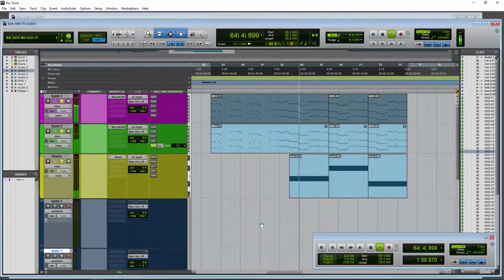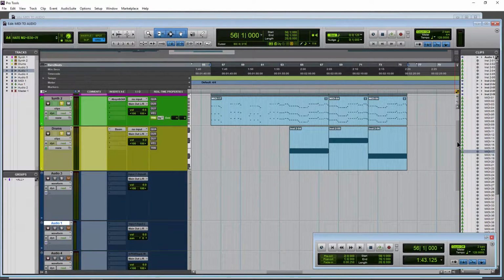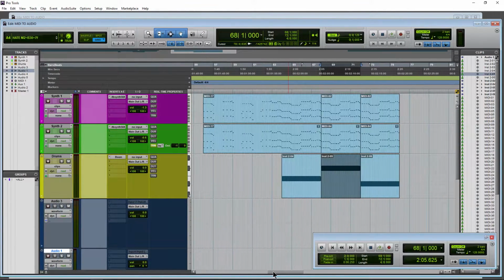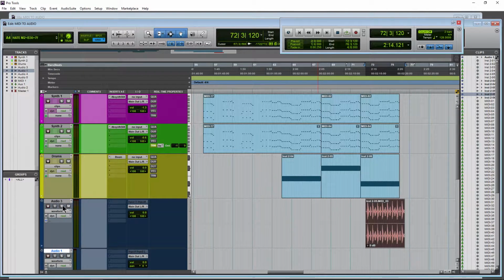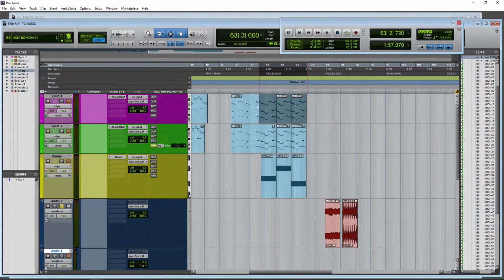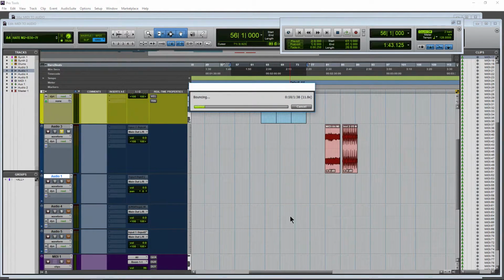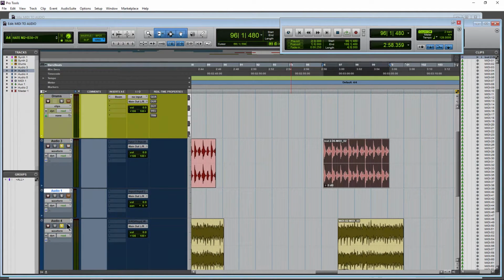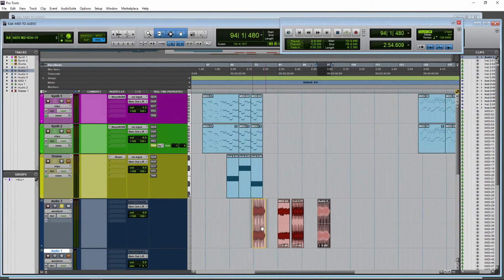Pro Tools | Convert MIDI to Audio LIKE A BOSS! 🔥 (Drag MIDI to Audio)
Converting MIDI to audio allows you to edit your clips like audio, which can be desired in certain situations. You can apply plugins, use AudioSuite, clip gain, chop and cut, etc... It's also a quick way to remix. Just drag your MIDI from an Instrument track to an Audio track of the same width (stereo to stereo/mono to mono).

👉Obligatory Links👈

Ethereum:
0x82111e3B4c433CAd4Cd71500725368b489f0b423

Bitcoin:
17ZDtMBXopFK4tpwG3iXU9WFznG65CgCJD

Bitcoin Cash:
127HvctzcxvGwP8LAamG7K8XSqPV4JzU2G

Litecoin:
LMdsQxvwo72aboVB2fA5kiq9YwyFNkvMKY